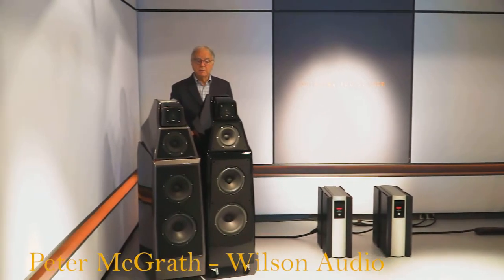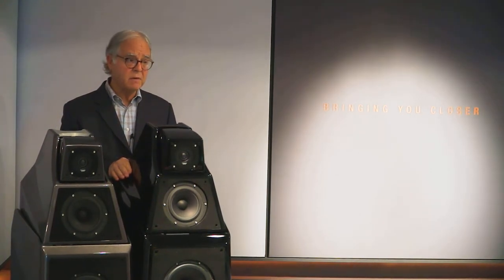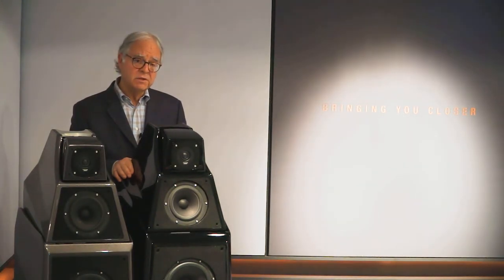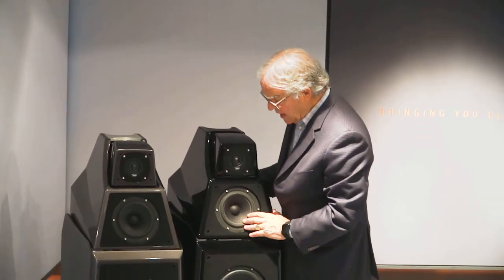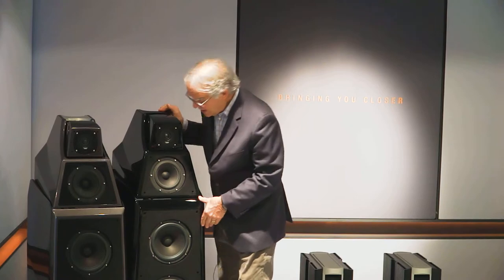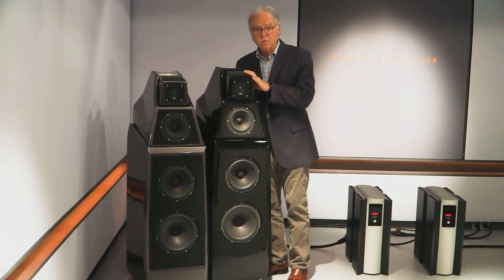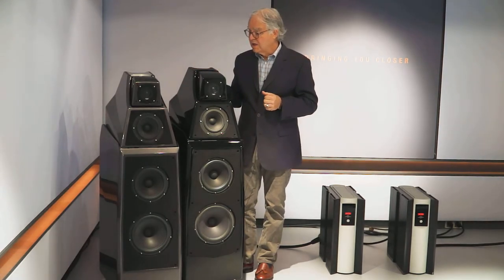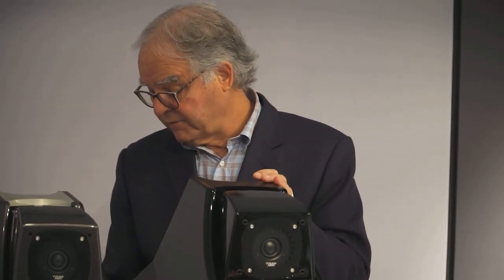Wilson Audio Alexia S2 - Presentation: Peter McGrath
Peter McGrath legt uit wat er allemaal nieuw is bij de goednieuwe Wilson Audio Alexia Series 2. En dat is meer dan u denkt!

Zo is de inhoud van de speaker groter, is de verstelling van middentoner en tweeter preciezer, is het filter mooier... ga zo maar door.